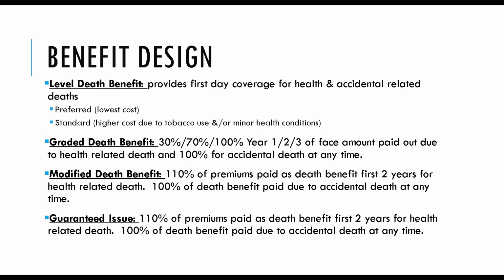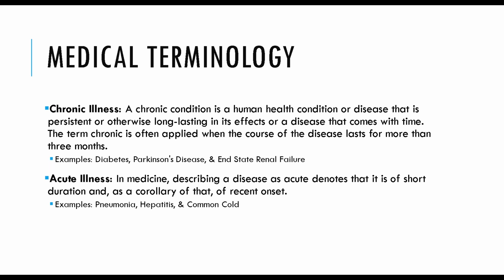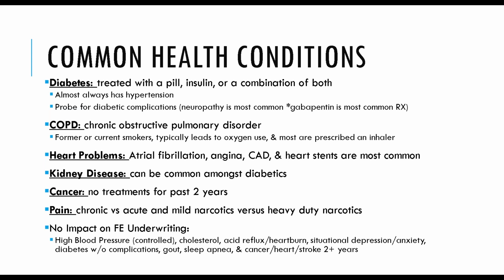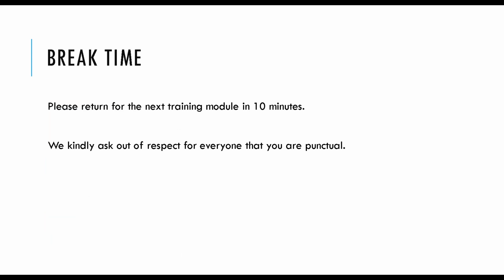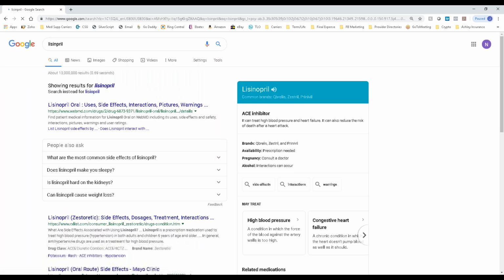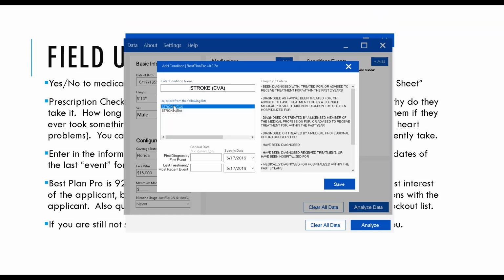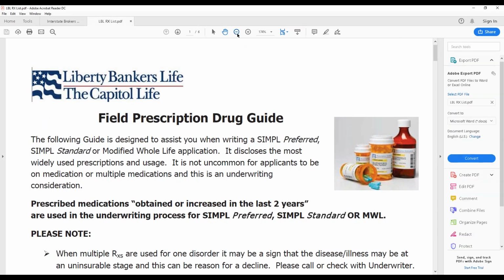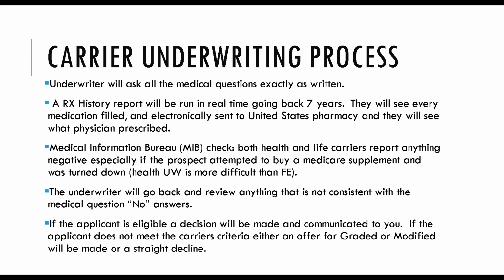Module #3 of 4 Final Expense Underwriting